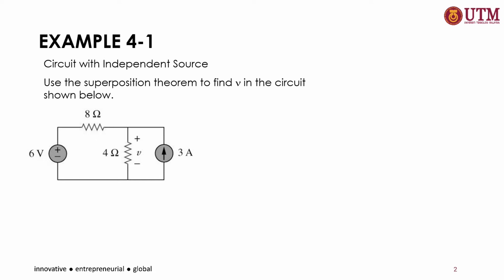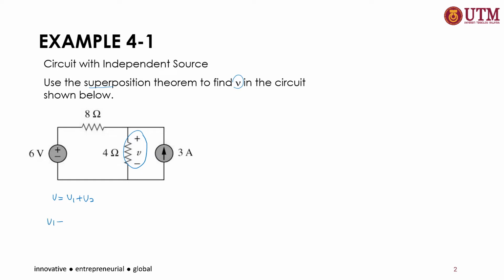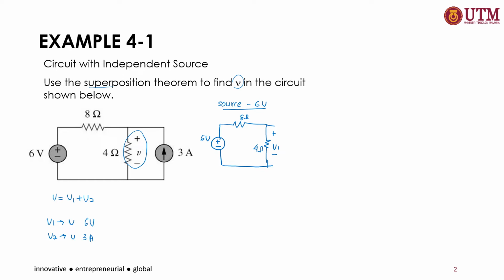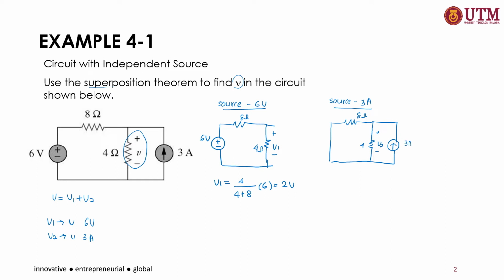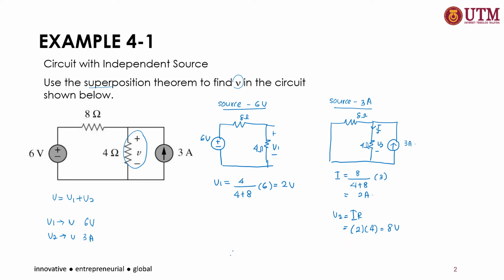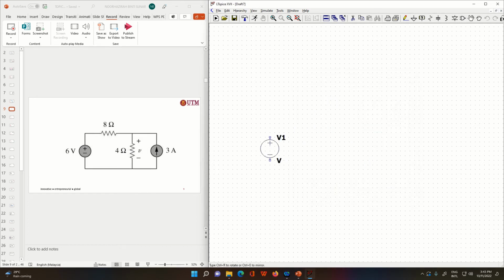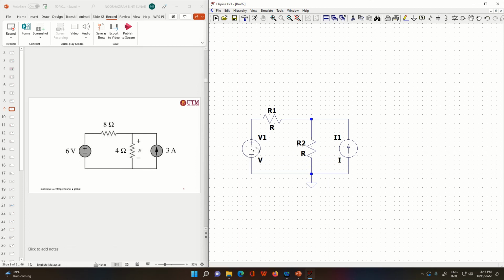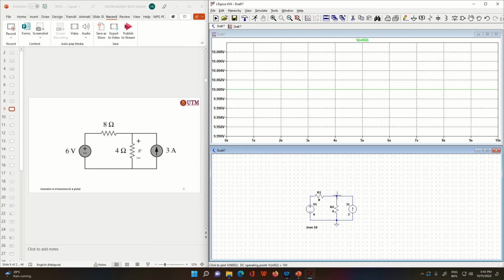TOPIC 4 CIRCUIT THEOREM PART 2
Superposition Theorem Example 4-1 with LTSpice tutorial